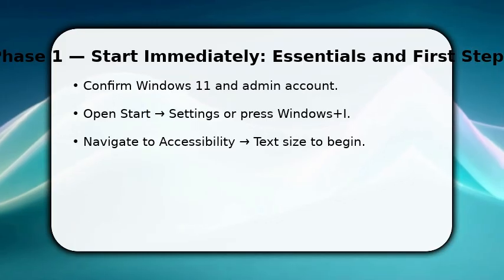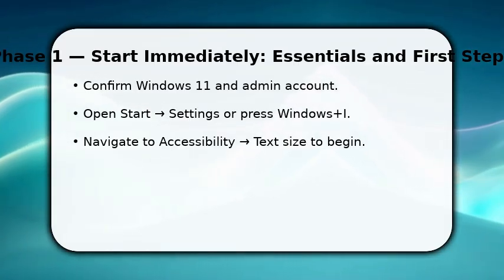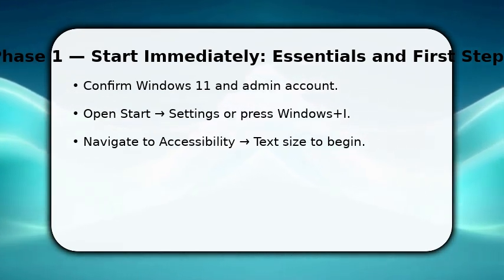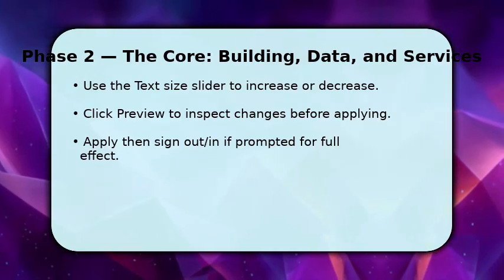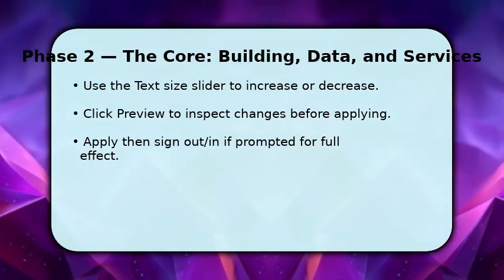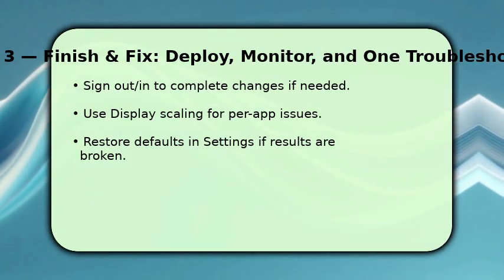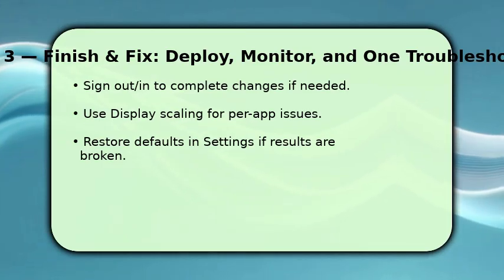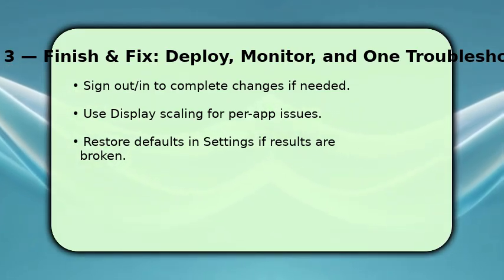How to Change Font Size in Windows 11 (easy Method)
How to Change Font Size in Windows 11 (easy Method) | 🔒 Surfshark VPN Deal — Stay private and secure. $1.99/mo + 3 Months Free ▸

Discover the simple steps to adjust your font size within Windows 11 for better readability. This quick guide will walk you through changing text sizes on various applications, ensthy with tips and tricks.

Windows 11, change font size, font settings, readability improvement, text resizing tutorial, accessibility options in Windows, customize display preferences, eye comfort adjustment on PC, user interface scaling guide for Windows 11, how to modify text appearance